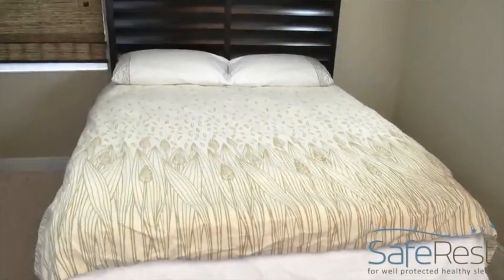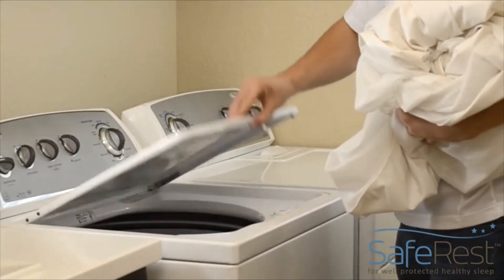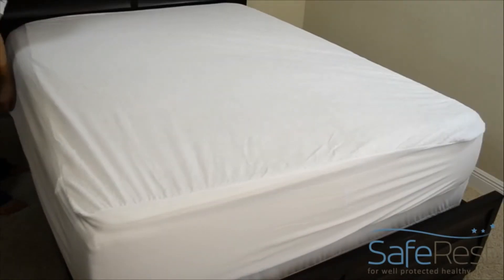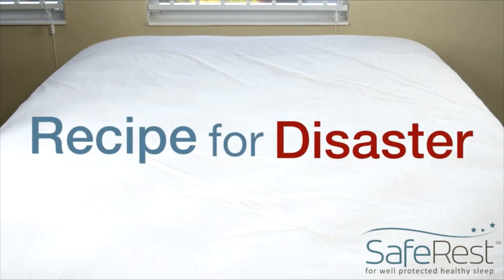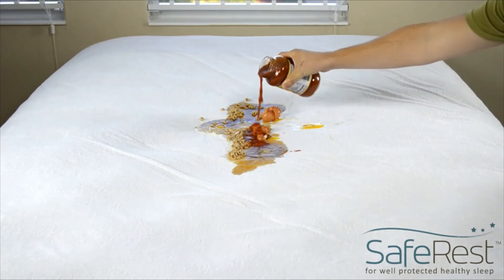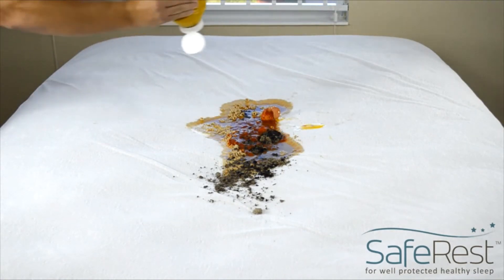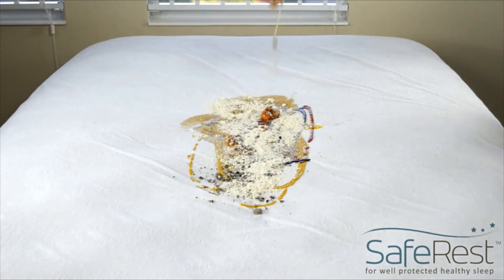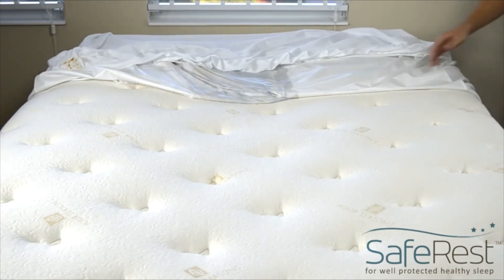SafeRest Waterproof Mattress Protector Review | How to launder a SafeRest Mattress Protection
► Amazon's Best Selling

Cotton
Protects Against Dust Mites, Fluids, Urine, Perspiration, Allergens And Bacteria (10-Year Warranty)
Hypoallergenic Cotton Terry Surface With Membrane Back Coating (Waterproof, Noiseless and Breathable)
Great For Those With Kids, Pets, Allergies, Asthma, Eczema Or Incontinence (OEKO-TEX Certified SH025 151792)
Will Not Change The Feel of Your Mattress (Registered with the FDA as a Class 1 Medical Device)
Fitted Sheet Style Design - Twin Size Mattress Protector 39" x 75" - Fits up to 14" deep

💥Customer reviews
✔️ klmvi
5.0 out of 5 stars I read all of the 1 and 2 star reviews for a variety of pads hoping to find the perfect pad, and guess what
Reviewed in the United States on March 10, 2018
Size: KingVerified Purchase
I spent many hours reviewing water proof pads for our king size bed. We have an expensive mattress and I wanted to ensure we were purchasing the correct product. I read all of the 1 and 2 star reviews for a variety of pads hoping to find the perfect pad, and guess what, the perfect pad does not exist. I decided to purchase the SafeRest and was extremely happy that I did. I have no idea where the 1 and 2 star purchasers found the negative about this pad but after washing and drying as instructed tested the pad to ensure that it would at least be minimal leakage. 5 minutes after pouring a cup of water onto the pad, over a large pan, there was no leakage. I removed the excess water, dried the pad a second time and placed it on the mattress with absolute certainty that for, my wife and me, adequate protection was assured. Not one of the negative reviews came close to describing the product I received and I am perplexed to say the least that the product I received could be the same as described in the 1 and 2 star reviews. From the description of the pad, size, fit, no side protection, quiet, no zipper etc the pad was received precisely as described.
I replaced my 5 year old pad with this one and believe this one with provide the same service for one-third the price of my original pad. Product is exactly as described in the on line information, description, size, materials and workmanship. Excellent pad for the price.
1,648 people found this helpful

✔️ Kevin C.
5.0 out of 5 stars Protected mattress through birth!
Reviewed in the United States on September 2, 2016
Size: QueenVerified Purchase
My wife went into labor a year and a half ago and that labor went very quickly. so quickly that she ended up giving birth on our bed in the presence of EMTs. We then went to the hospital where I stayed overnight with my wife and new baby girl. The next day, once things had clamed down, I went home to clean up before they came home. For those who have witnessed or gone through child birth, you know what a mess I arrived to. For those who haven't, suffice to say there are many different types of fluids and a lot of them. Let's just say I was fully expecting to be purchasing a new mattress. To my amazement, once I'd bagged our sheets and this mattress pad, our mattress was perfectly fine. I bought another one immediately and will continue to use this brand as long as it exists. I challenge anyone to put it through a more rigorous test and I'm positive it can stand up to some sweat or your child's pee in the middle of the night. I could have posted a pic but it's better for everyone if I don't.

✔️  ellen_margaret
5.0 out of 5 stars So far this mattress cover is great. It has extra fabric allowance where it wraps ...
Reviewed in Canada on April 9, 2018
Size: QueenVerified Purchase
So far this mattress cover is great. It has extra fabric allowance where it wraps around the bottom of the mattress, so it doesn't slip off when you're removing the fitted sheet, or in the middle of the night. There's no plasticy smell, and the cover feels like good quality. It also doesn't make a plasticy noise, and you can't tell it's there.